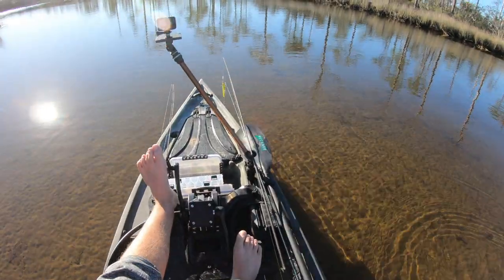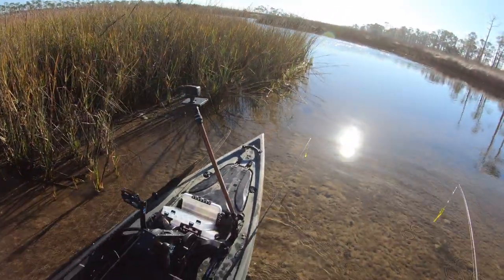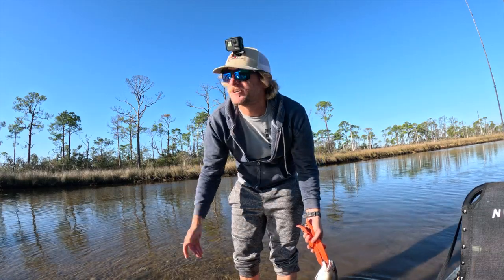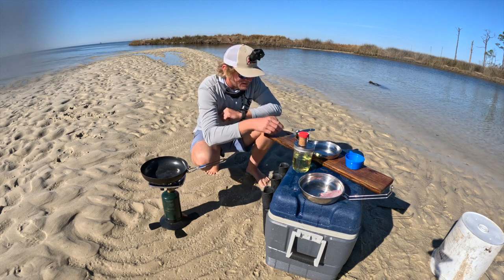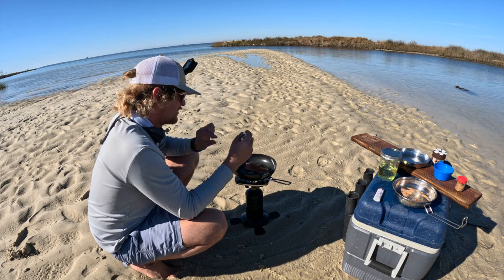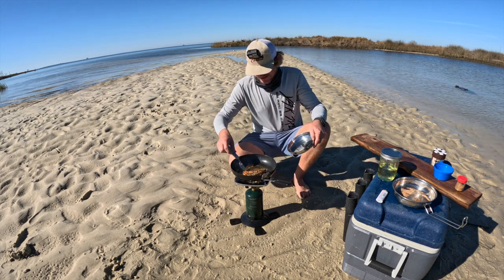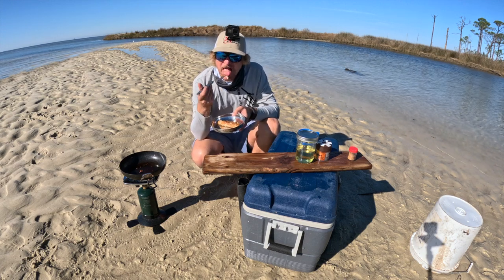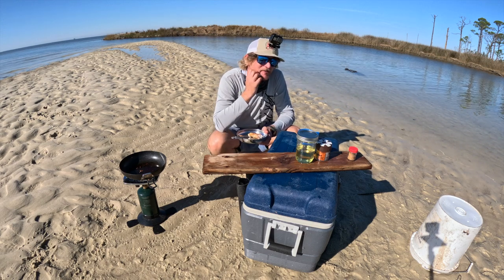Catch and Cook on a SANDBAR | Mobile Bay Kayak Fishing for Redfish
Im headed out in search of some Fresh Fish for a Sandbar Shore Lunch in my Nucanoe Frontier out in Mobile Bay Alabama. I didn't find the Speckled Trout I was looking for but I found a nice Redfish.